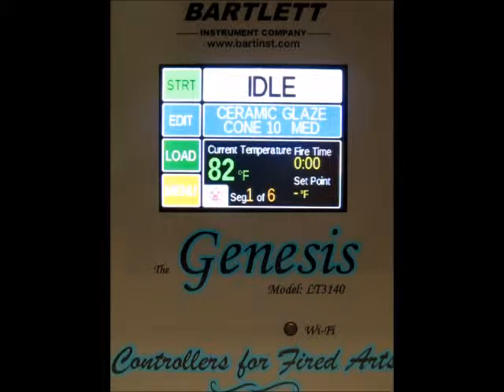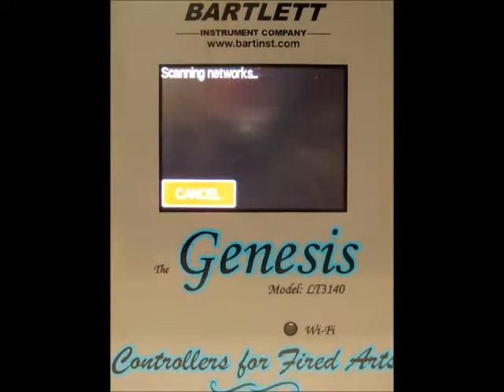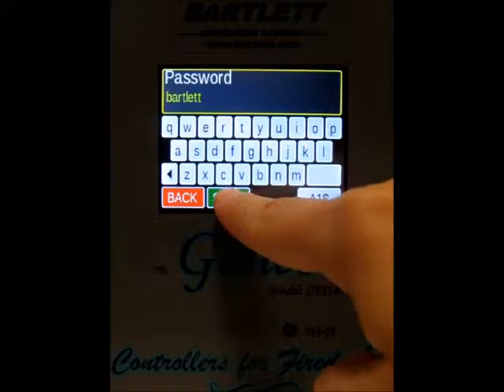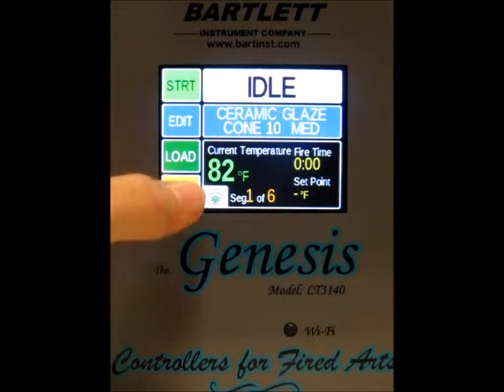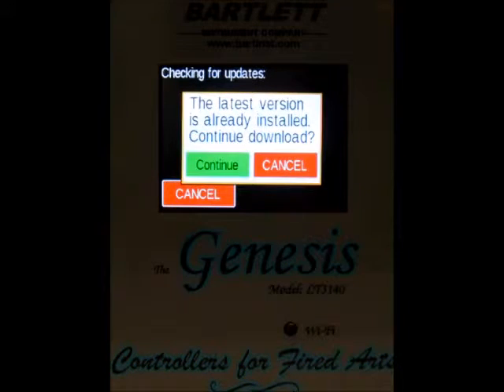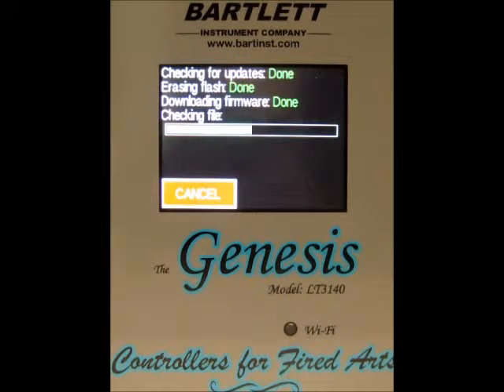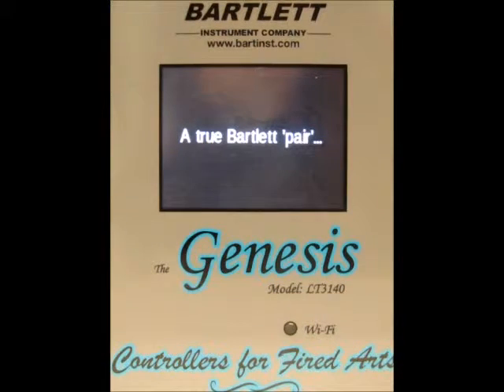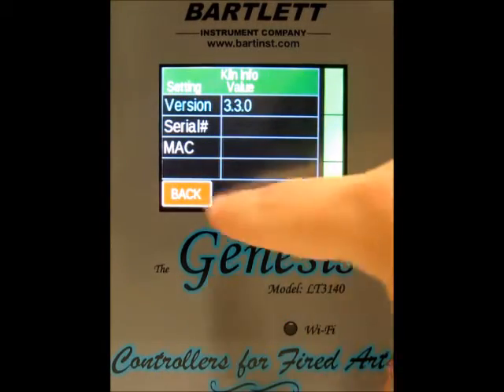Bartlett Genesis/Genesis Mini | Connect to WiFi & Download Firmware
Learn how to download new firmware into your Bartlett Genesis controller.

Note: all Bartlett Instrument Genesis tutorials on this channel apply to both the full sized Genesis controller as well as the newer Genesis Mini. They function identically.

Download the manual for both the Genesis and the Genesis Mini